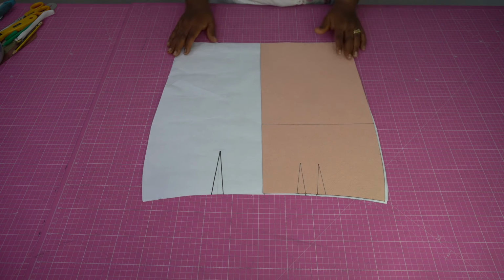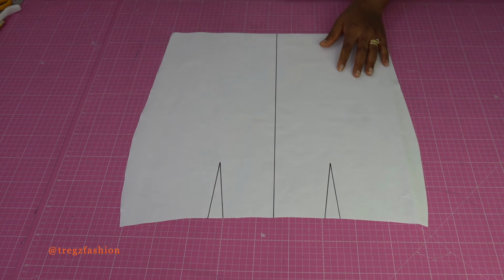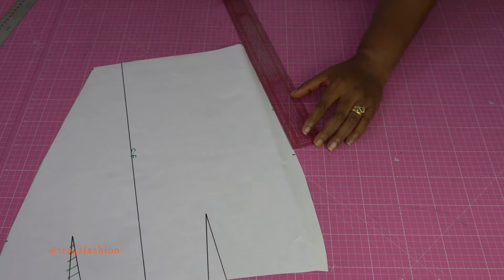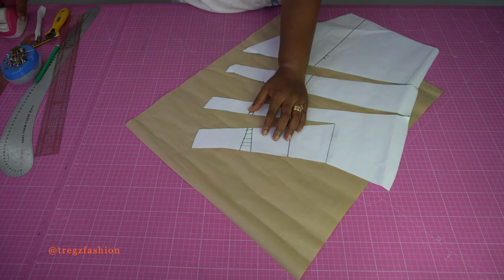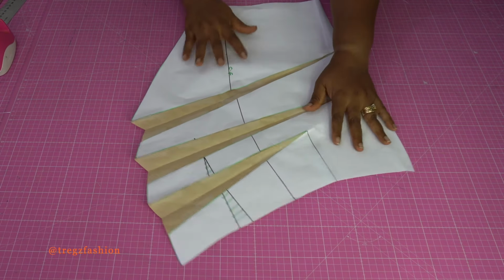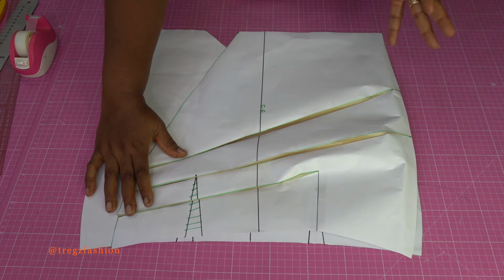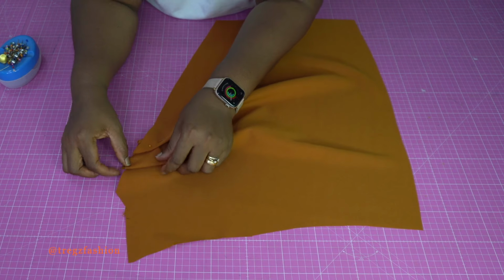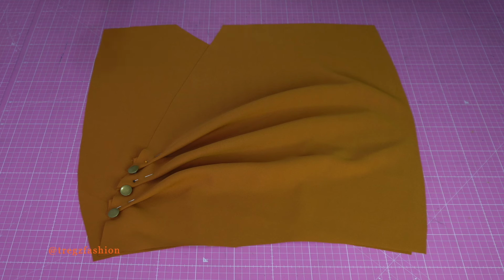How to make this WRAP PLEADED SKIRT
Let's make this wrap pleated skirt together. The pattern drafting for this skirt is really simple. It's actually simpler than it looks. Follow along, let's make it in about 10 minutes.